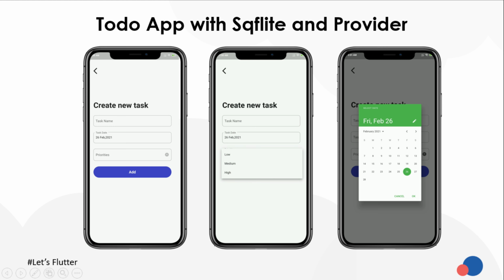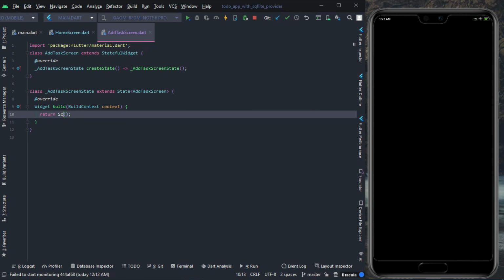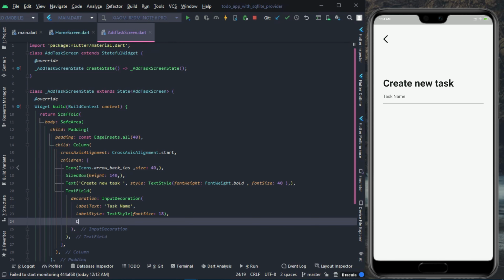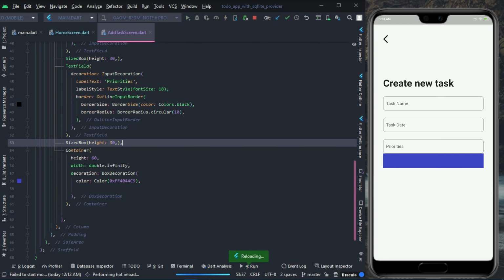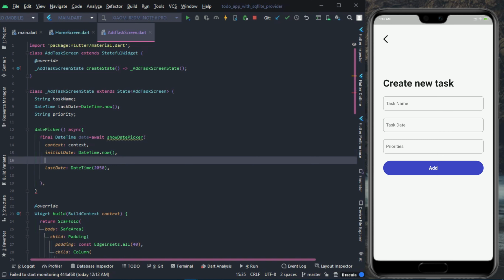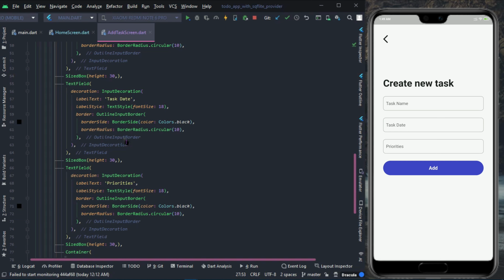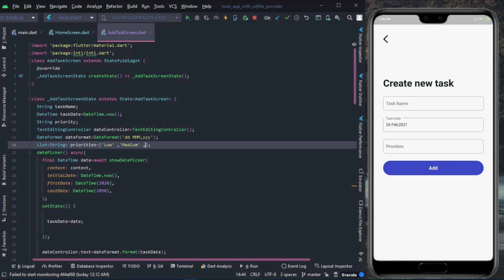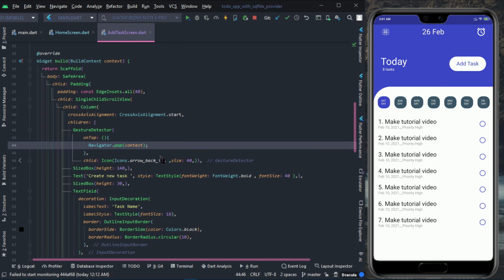3. Designing AddTaskScreen || Sqflite and provider tutorial || Todo App || Let's Flutter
In this video we make the home screen ui only . We kept the ui very simple as our main focus is on Sqflite database and state management with the help of the provider.

Key Features Covered In This Tutorial :
Text Field , Date Picker , DropDownMenu button , Routing and so on.